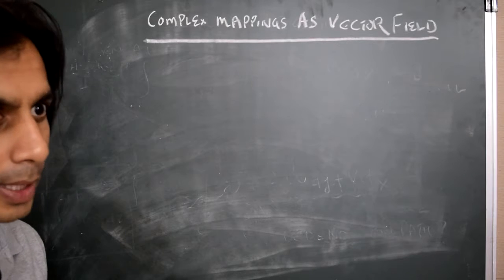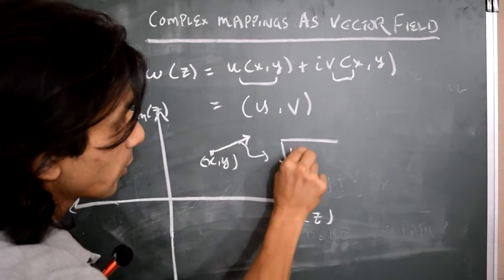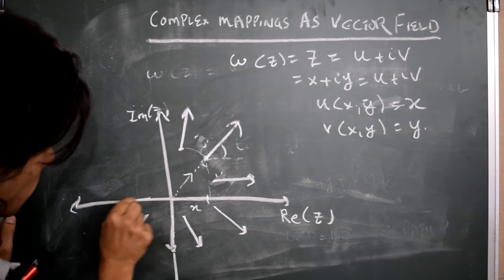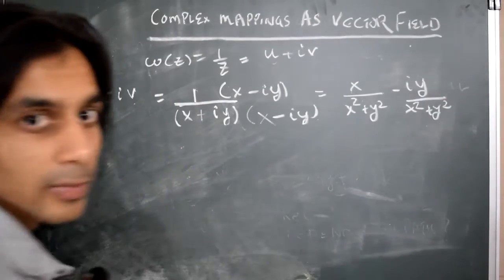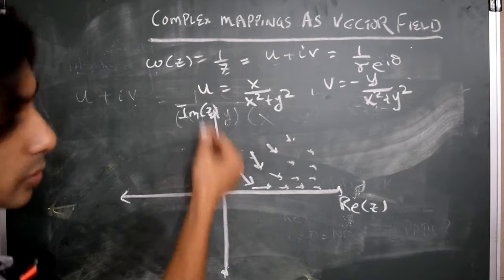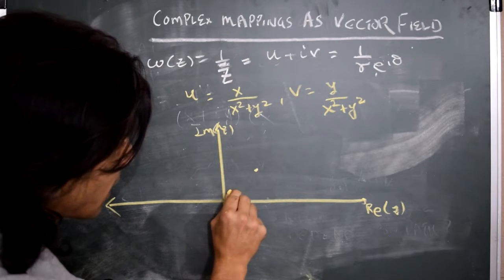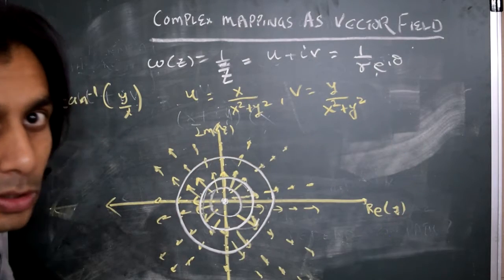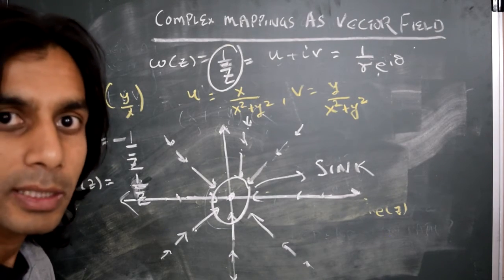Integration of Complex functions: Complex mappings as vector fields